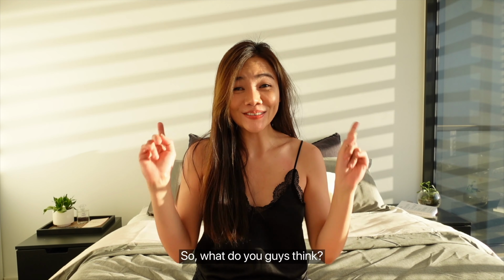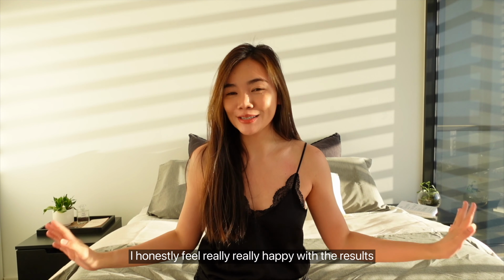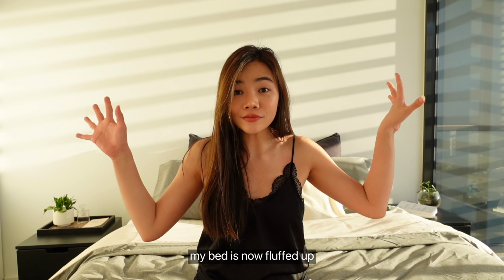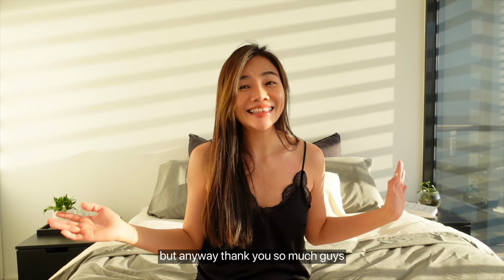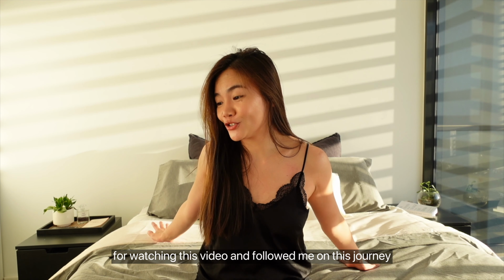Apartment Bedroom Makeover with Emma Mattress! Aesthetic & Affordable Transformation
My Mattress Type : Emma Comfort Mattress
Free Delivery for every Emma Mattress Purchase, Free 100 Day Trial & 10 Years Product Guarantee. Don't Worry, Sleep Happy! 😘

❏ VIDEO RECORDING ❏
➫ Main Camera
➫ Second Camera
➫ Third Camera

❏ VIDEO EDITING ❏
➫  Final Cut Pro
➫  CapCut